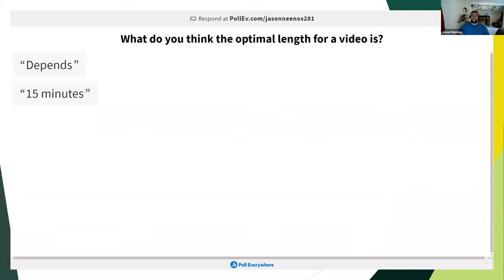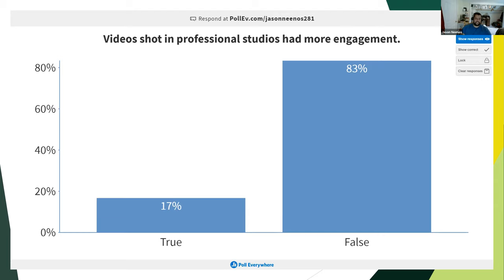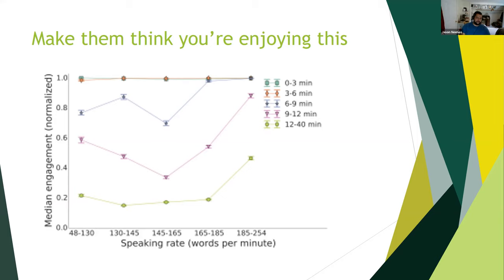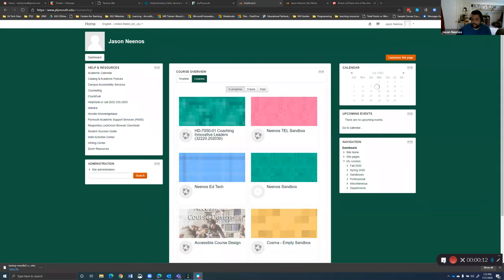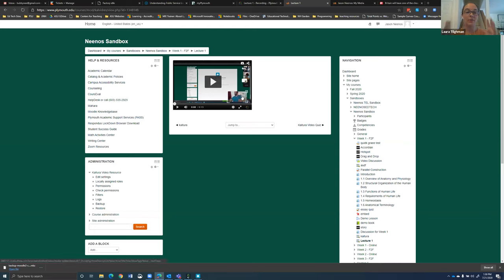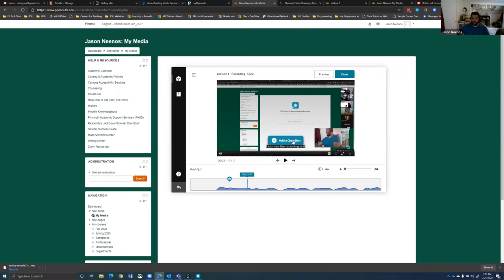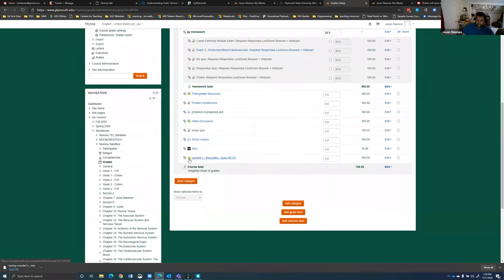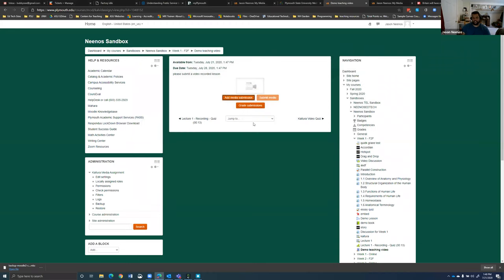ACE Workshop: Using Video